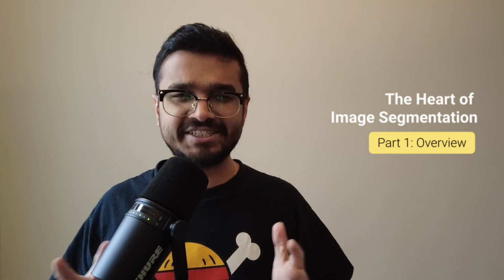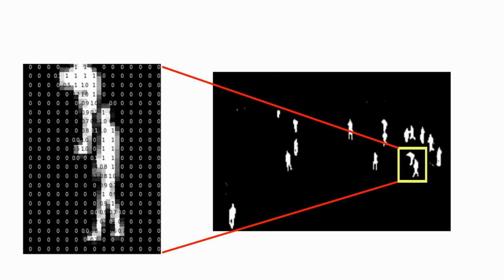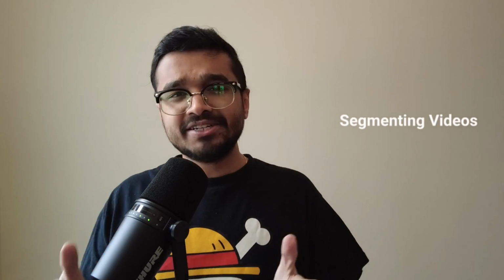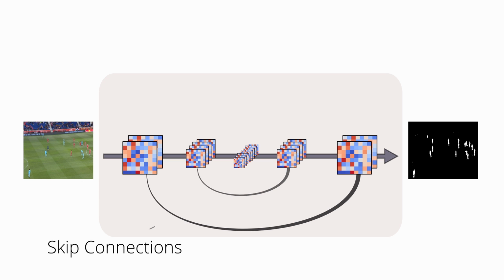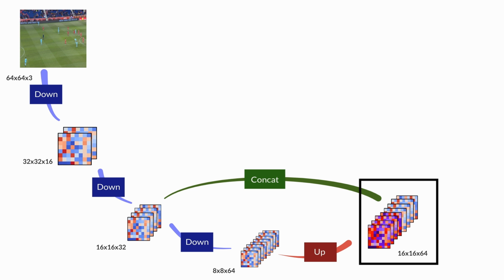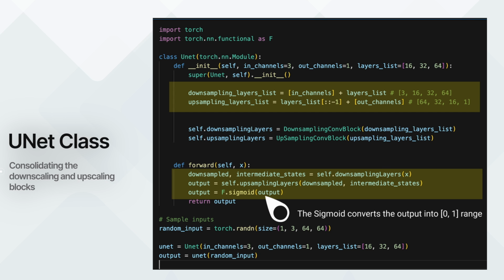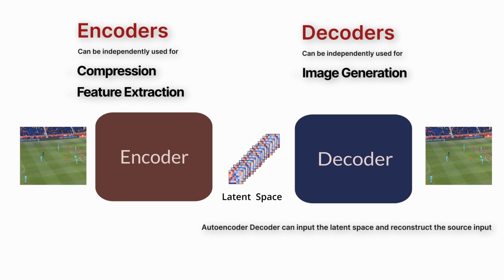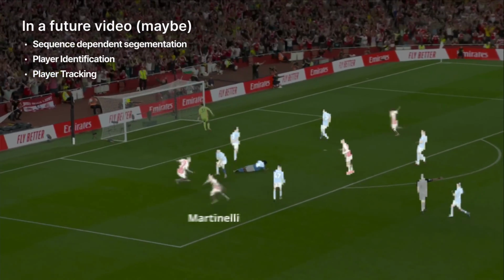Coding Image Segmentation with UNet from first principles | Football Computer Vision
This video is about the amazing UNet architecture and how it can be used to train any Image Segmentation model. I go over the major reasons why convolutional neural nets, especially the UNet are so good at image-segmentation tasks, going in deep with how to arrange a dataset, augment data, and code up a Image Segmentation system like this on your own using Pytorch.

I specifically looked at a Footballer segmentation dataset, which I must say was pretty fun for me to try. Here is the Kaggle link if you guys want to play with it:

Timestamps:
0:00 - Intro
0:39 - Overview
2:20 - Dice & Focal Loss
3:44 - Segmenting Videos
4:19 - UNet Deep Dive
7:44 - The Point of UNet
8:35 - Autoencoders vs UNet
9:58 - Fun next steps